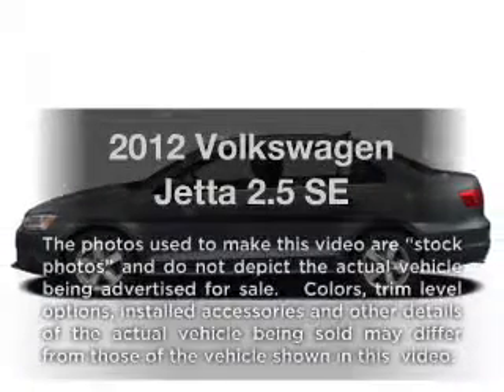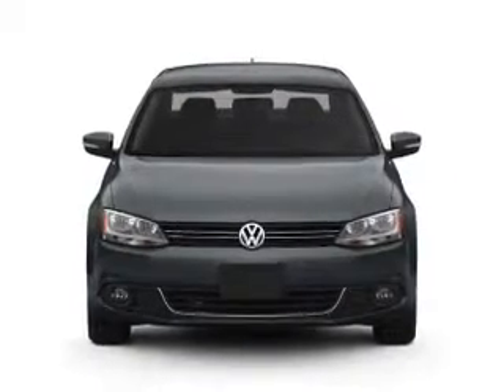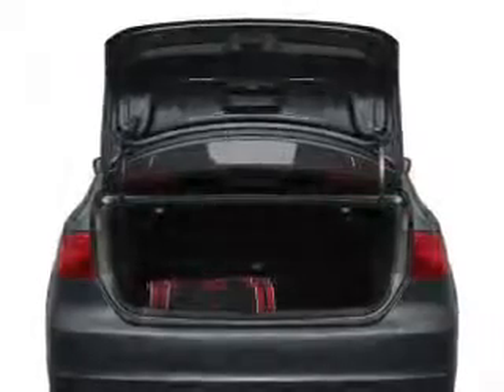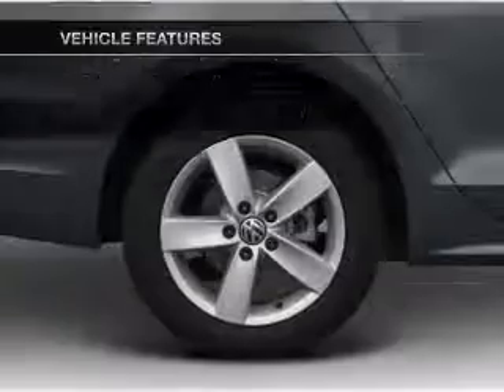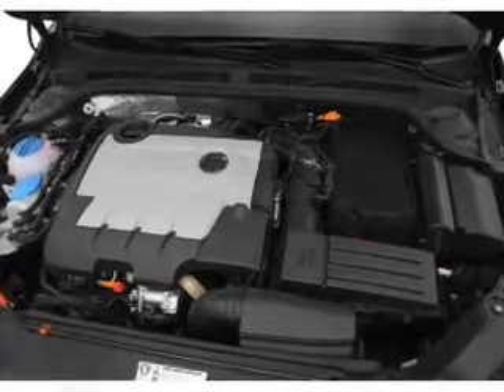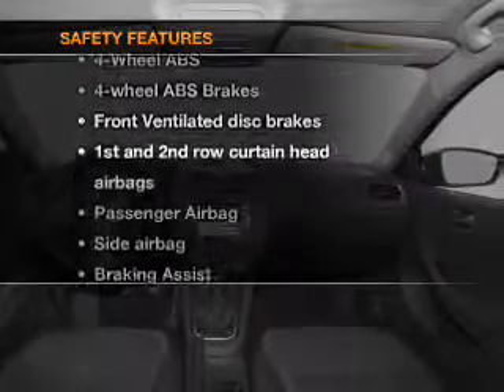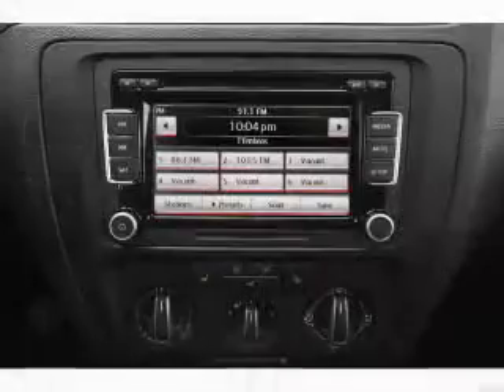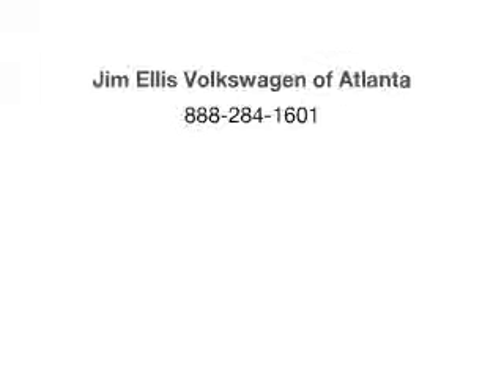2012 Volkswagen Jetta - Atlanta GA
Year: 2012
Make: Volkswagen
Model: Jetta
Trim: 2.5 SE
Engine: 2.5 liter inline 5 cylinder 20 valve
Transmission: 6-Speed Automatic
Color: Platinum Gray Metallic
Mileage: 0
Address:
5901 Peachtree Industrial Blvd